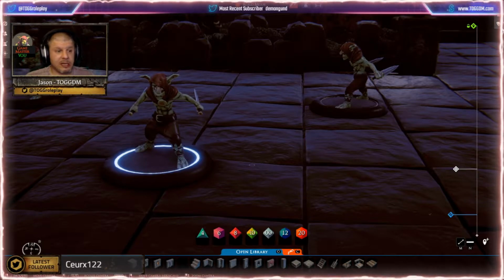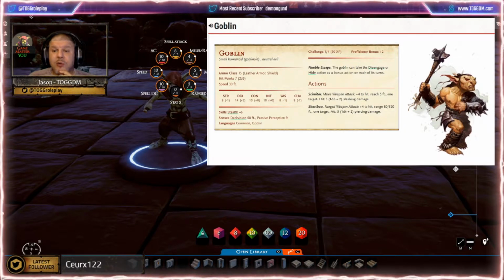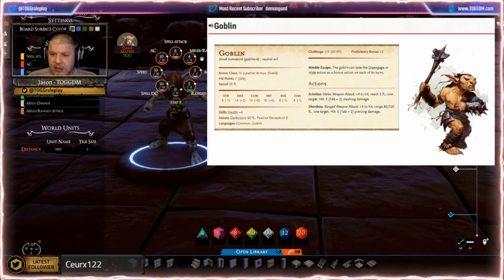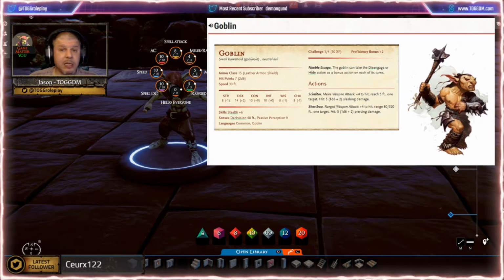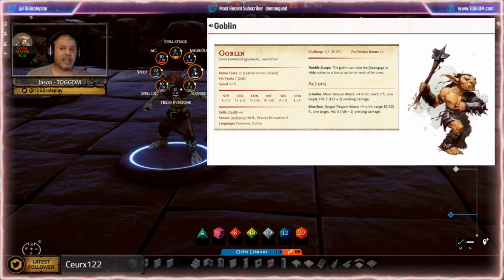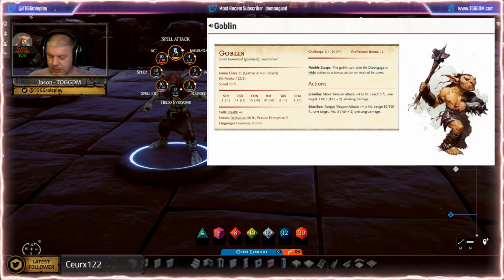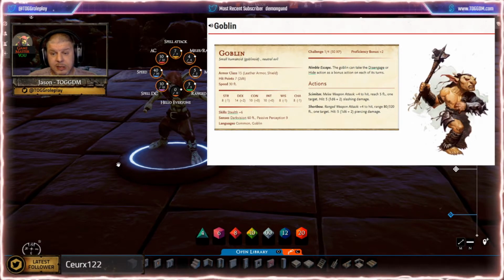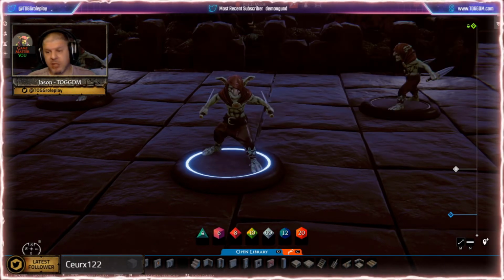Talespire Dungeon Master School - Part 3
Talespire Dungeon Master School. Part 3 of a short series to help DMs use Talespire to run their online D&D (or other TTRPG) games. Focusing primarily on things you can do to avoid problems and slowdowns and ideas to create drama and impactful scenes for your players.

Follow the Link to our Twitch Channel and Follow us there if you want to watch our episodes live every Wednesday @8pm EST.

If you like what we do and want to help support us so we can grow and provide more and higher quality content, consider becoming a Patreon supporter by following the